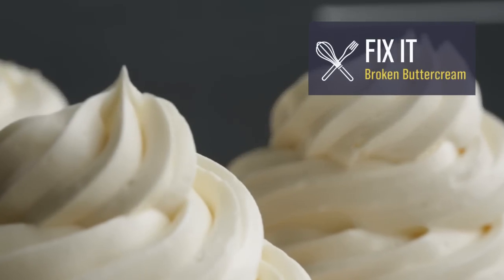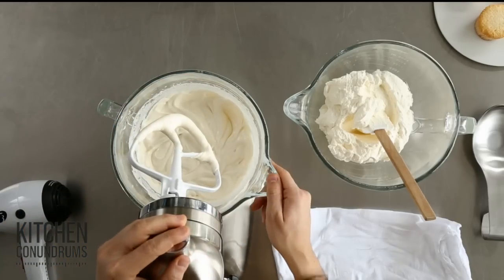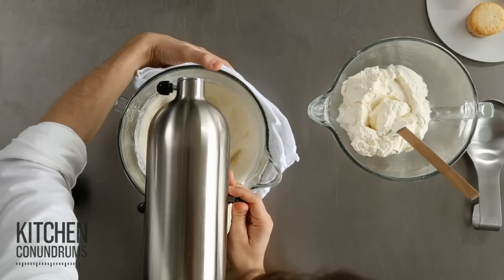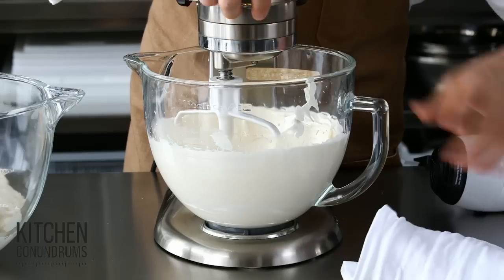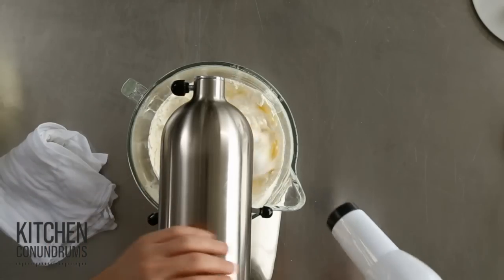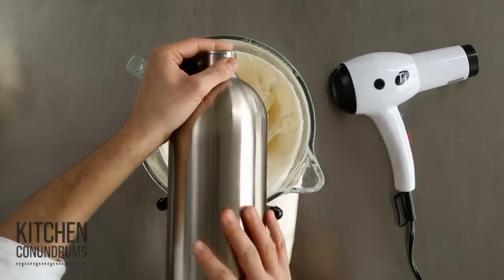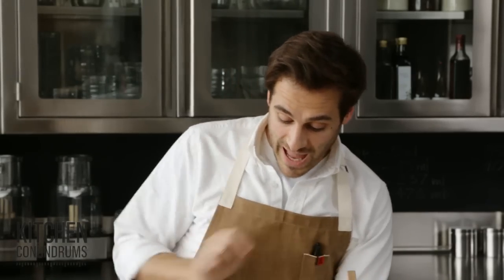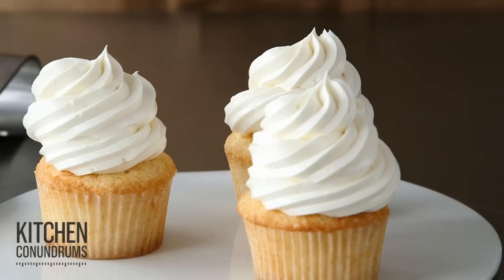How to Fix Broken Buttercream - Kitchen Conundrums with Thomas Joseph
Broken buttercream has happened to everyone, despite the fact that it's the same recipes you've used successfully countless times before. How do you know it's "broken?" it will look either curdled or soupy. And the reason for this is temperature--either the ingredients are too cold or too warm.